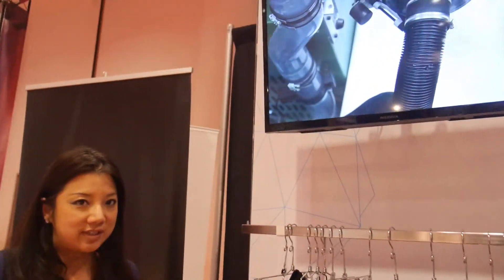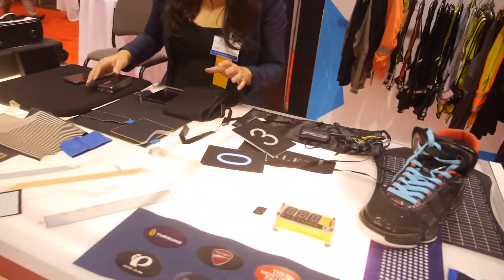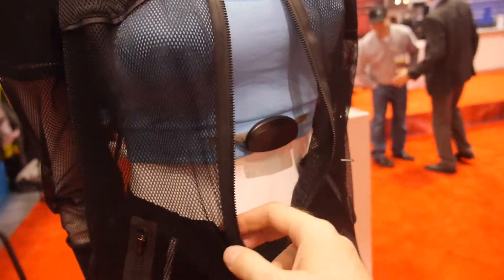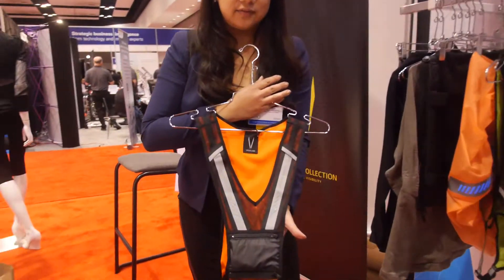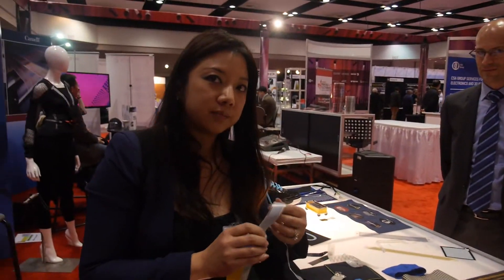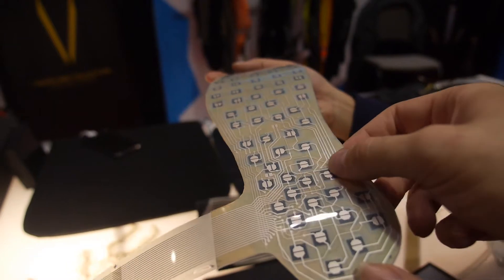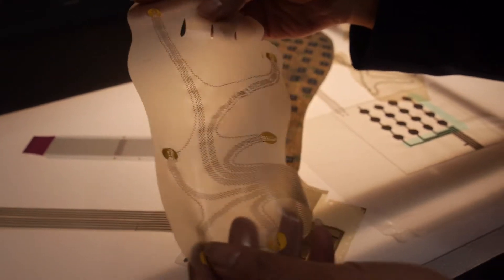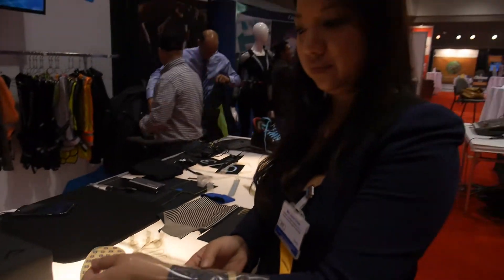Interview with AIA Labs at IDTechEx Wearable USA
Interview with Architects of Intelligent Applications (A.I.A.) at IDTechEx Wearable USA. AIA designs, develops and manufactures wearable technology. Located in Toronto, Canada AIA’s facilities include a printed electronics laboratory, design studio, cut and sew floor and computerized knitting division.